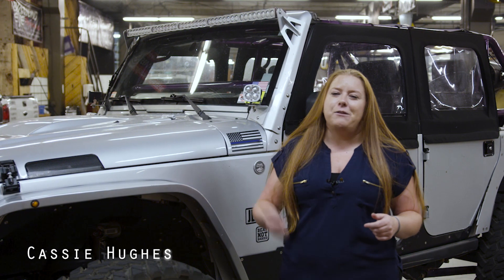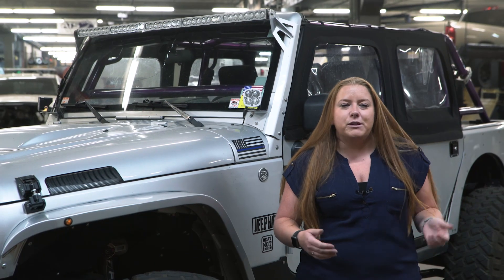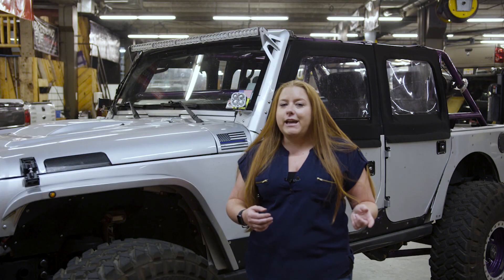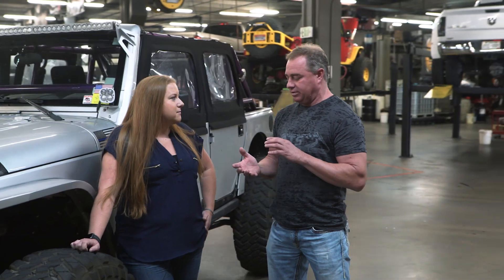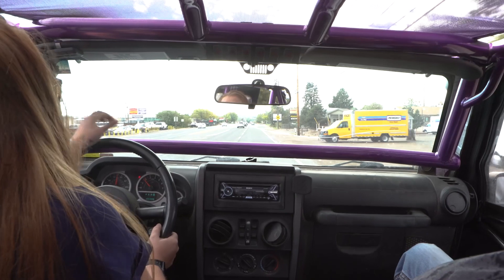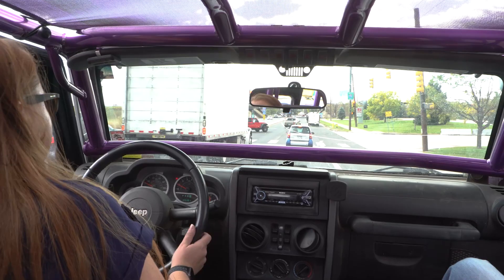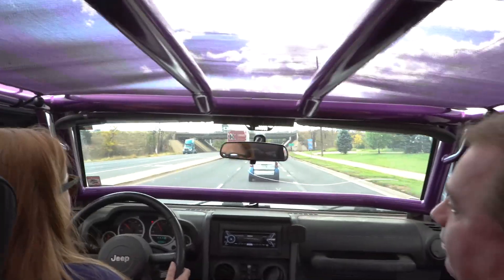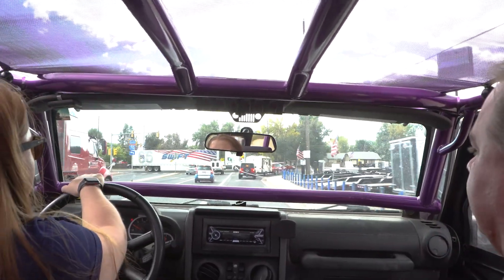Overview of the ATS 42RLE Transmission - Jeep JK JKU Wrangler 07-11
In this video, Cassie Hughes and Clint Cannon go over the modifications and improvements ATS makes to the 42RLE Transmission found in every automatic Jeep Wrangler JK/JKU 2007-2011.